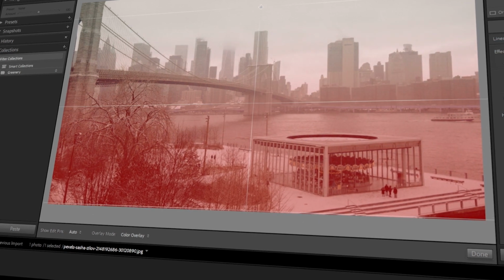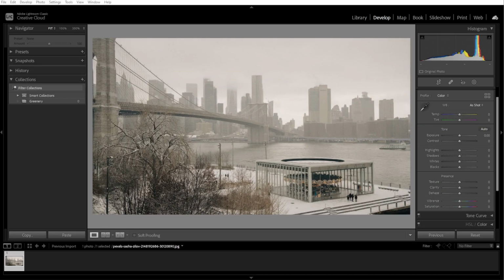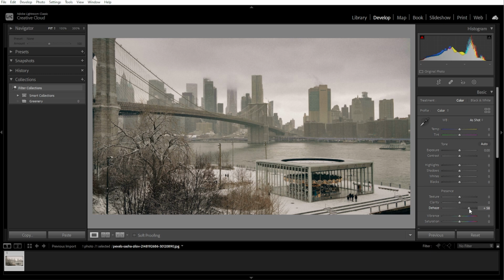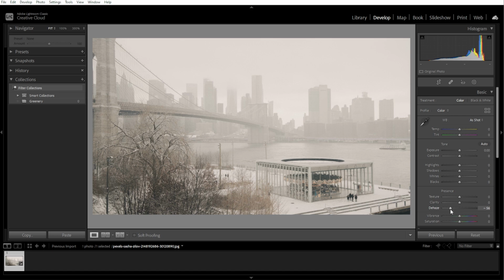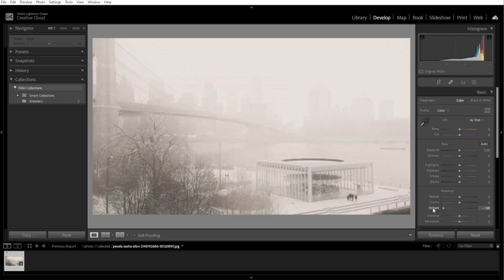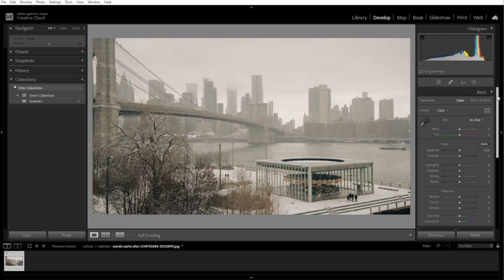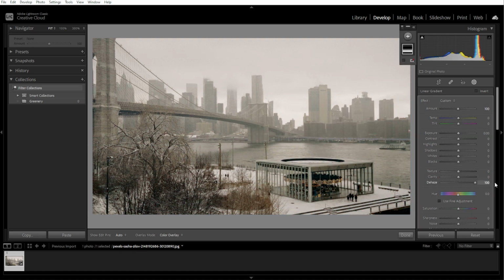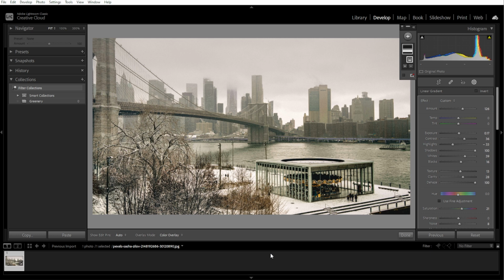How to ADD or REDUCE HAZE in Lightroom (Dehaze Tool Tutorial)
Learn how to effectively add or reduce haze in Lightroom using the powerful Dehaze tool in this step-by-step tutorial.